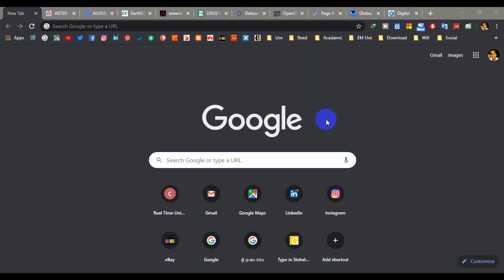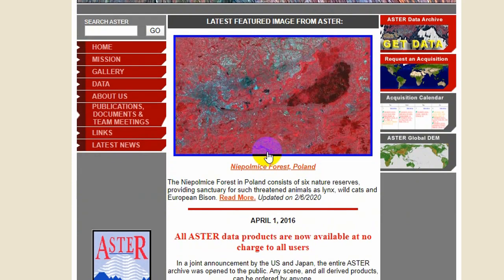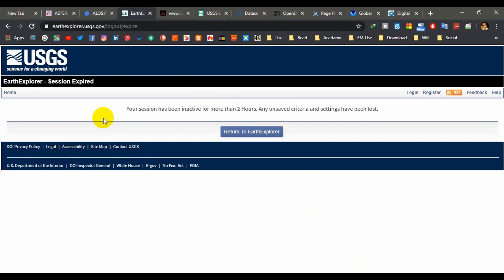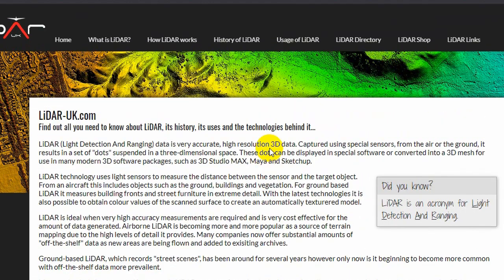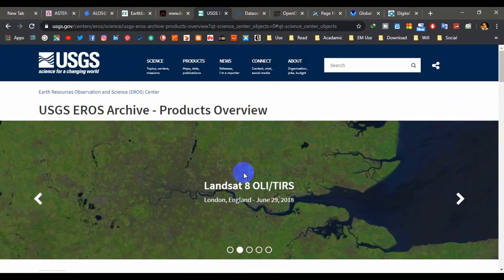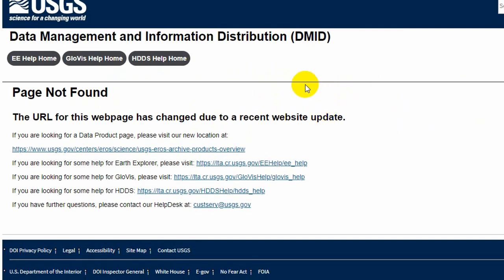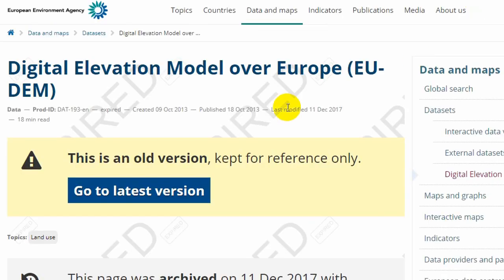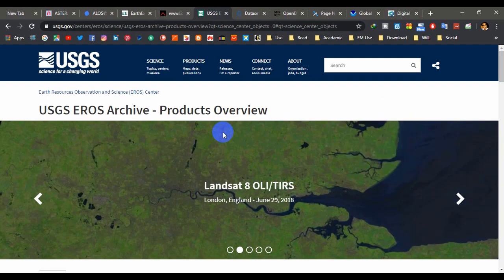10 Sources to Download Free Digital Elevation Models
If you are looking for DEMs like ALOS Plusar, SRTM, Aster, LiDAR, NOAA Globe, EM DEM, Open DEM etc data, here are some useful websites that you can access to navigate for required data.   Please use the following links.

In this Channel, I am talking a lot about these kinds of educational and technology, Tips & Tricks, Motivational, Tutorial stuff.

Digital Elevation Model Technologies and Applications: The Dem Users Manual
Digital Terrain Analysis in Soil Science and Geology

Channel Topics - Qgis Qgis software tutorials QGIS Lessons Qgis Tips and Tricks GIS GIS and RS Remote Sensing Arcgis Arcgis Tutorials Esri Arcgis Arcmap Arcmap software Tutorials Arcmap Lessons GIS Applications Drone Technology Satellite Images Shapefiles Software Tutorials Research Methods Motivation Online Courses Tips and Tricks Reviews True Unboxing EMoney